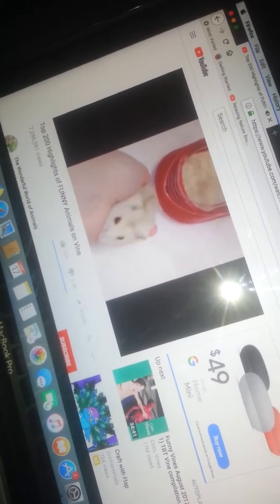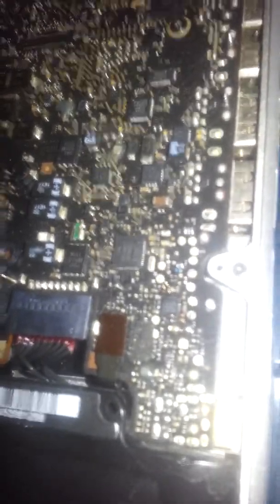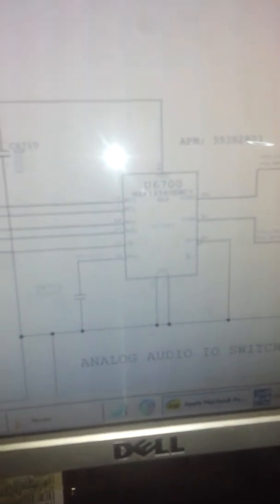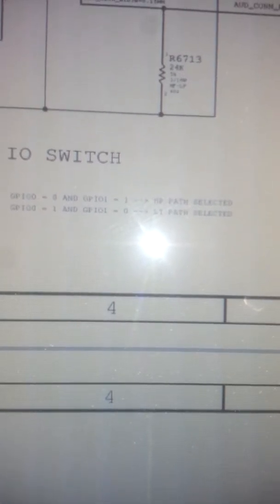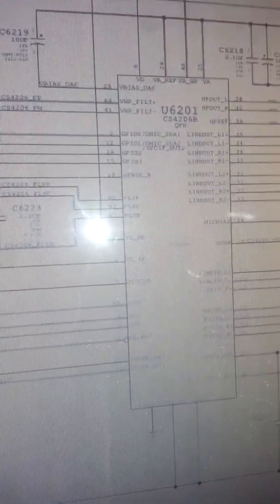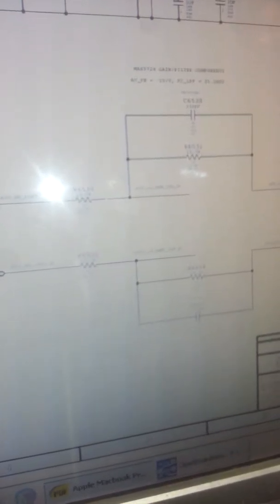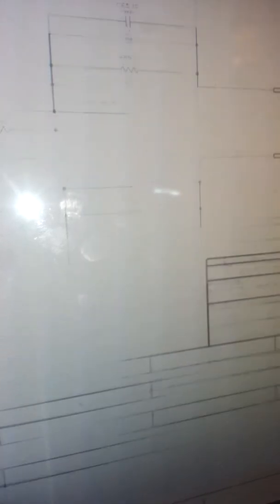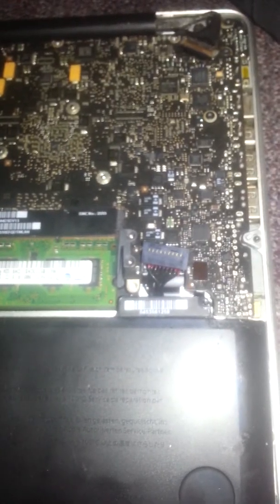Macbook Pro SPDIF & Headphone Repair (Part 2)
An in-depth repair here for a 2011 Macbook Pro with the dreaded digital optical out only.  This is not always your n00b software issue, as I show here.  This repair was a pain because there was 3 causes to the issue:
1- missing MUX IC
2- damaged trace and pin on HP Amp
3- damaged signal detect input for the audio jack itself

3 issues = not fun!  But I got it all working now :)